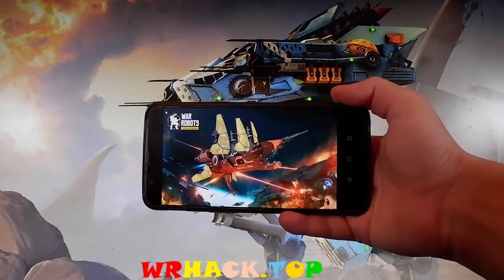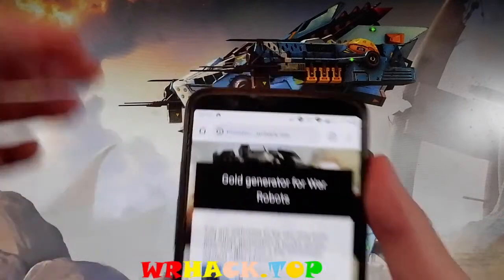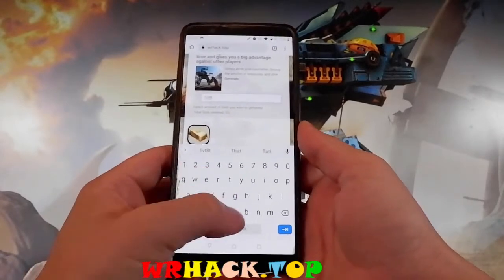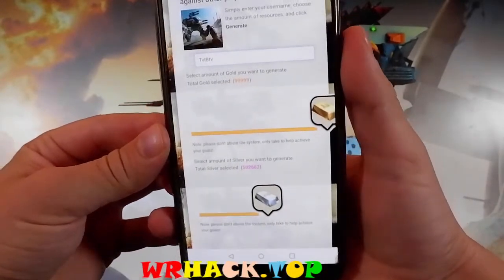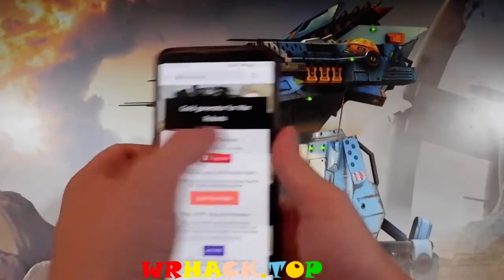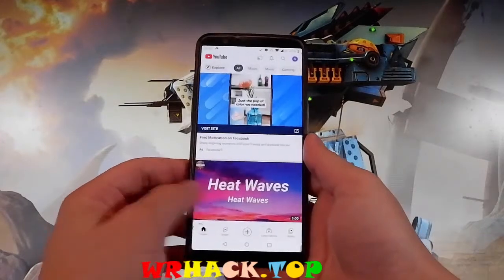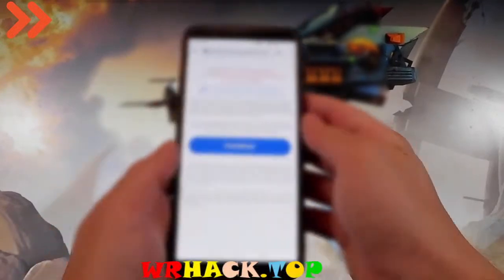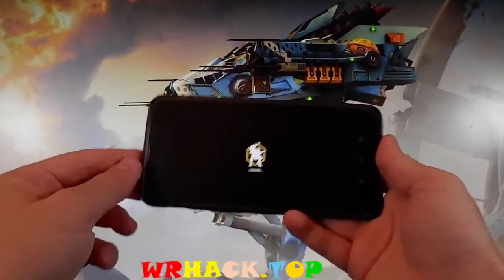Cheats for Unlimited gold Using Mod apk - War Robots Hack for iOS/Android 2023